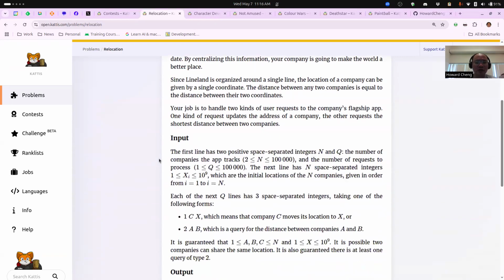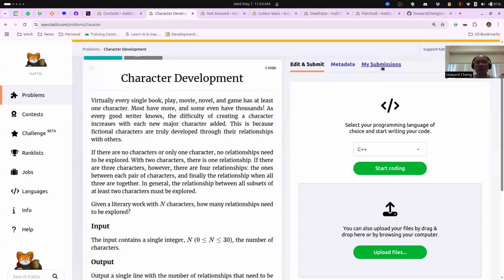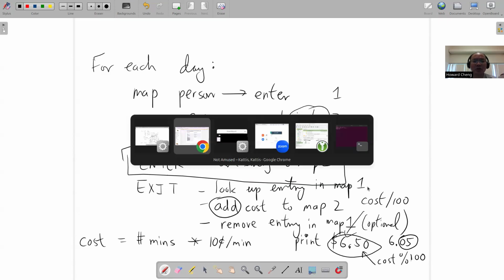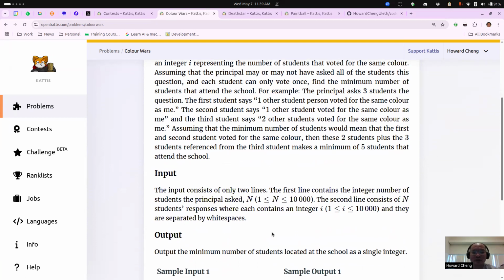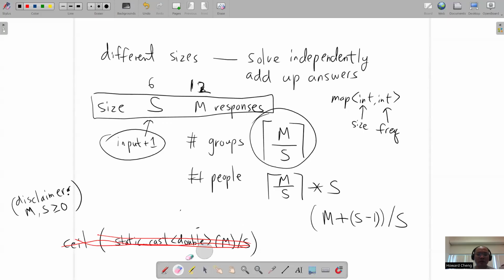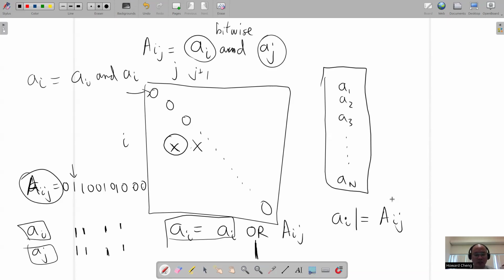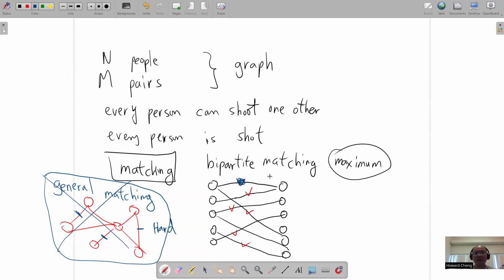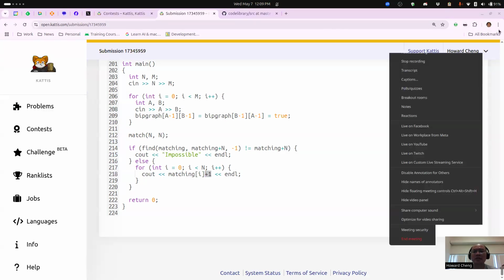Summer 2025: May 9 Problem Set Discussion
00:00 Relocation
04:45 Character Development
08:30 Not Amused
22:35 Colour Wars
34:07 Deathstar
39:05 Paintball